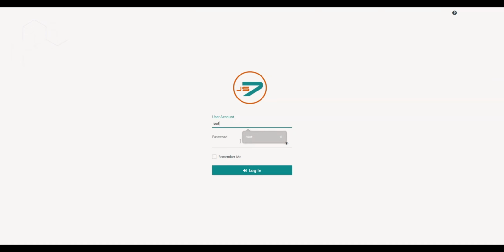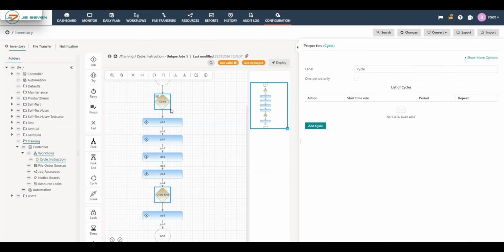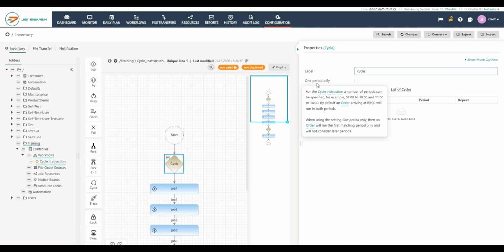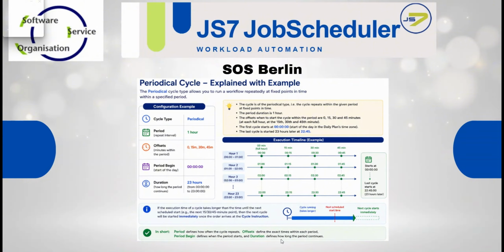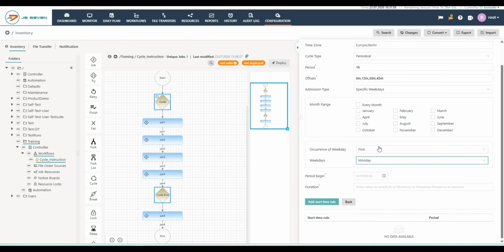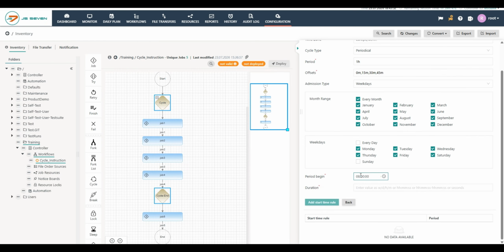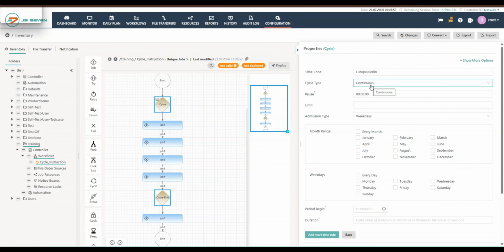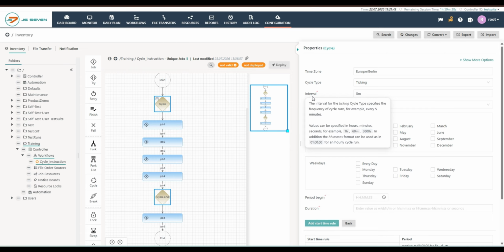JS7 Context Videos : How to configure cycle instruction in JS7